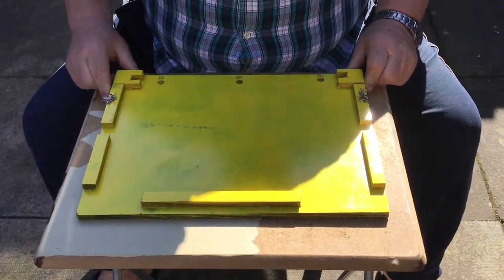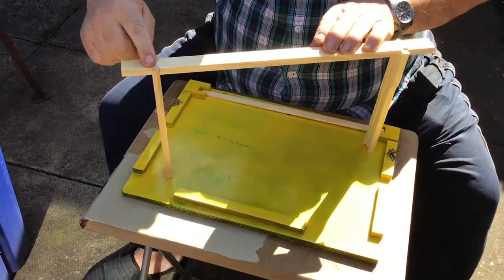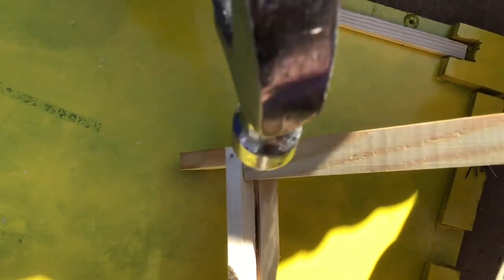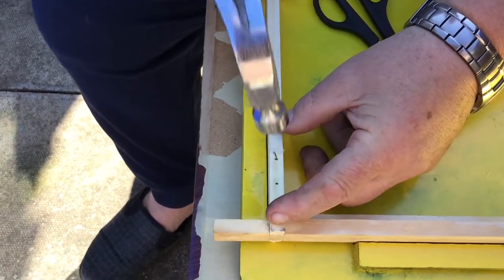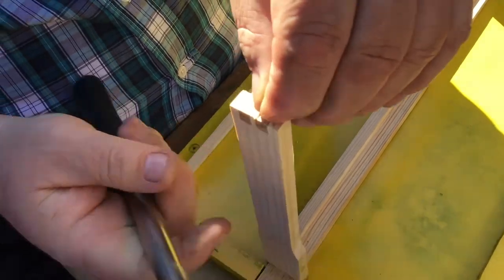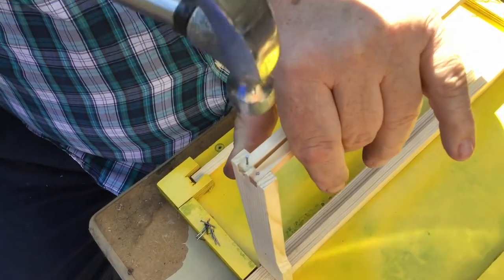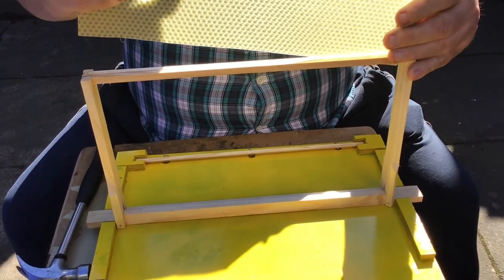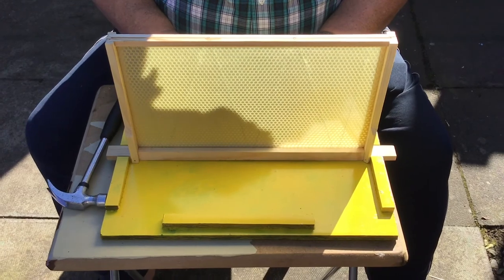Honeybee frame Construction using a jig and inserting foundation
This video provides tips on constructing a frame using a jig and inserting foundation.

About NewbattleBees: The Newbattle Beekeepers Association is a volunteer run organisation & registered charity based in the grounds of Newbattle Abbey, Midlothian in Scotland. As well as supporting the more experienced beekeeper, the NBA operates with a strong emphasis on training new beekeepers.